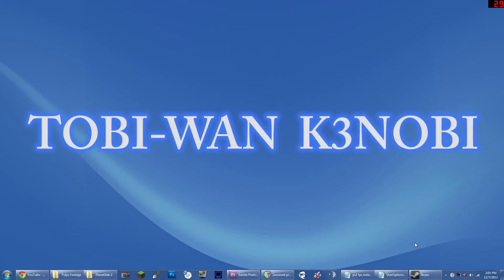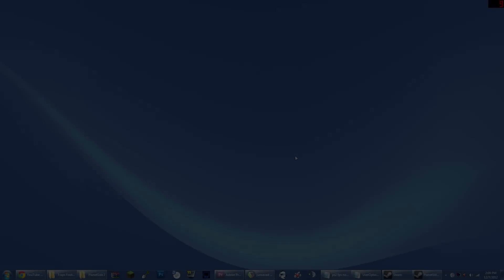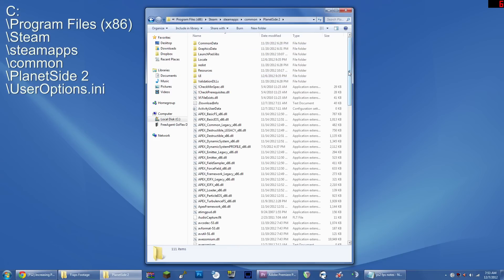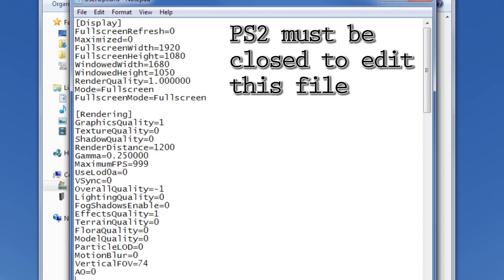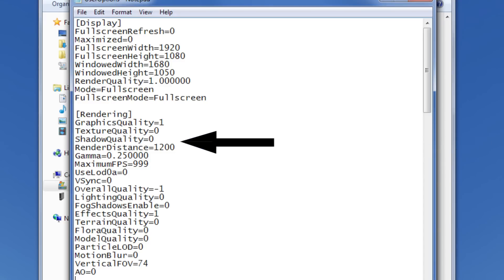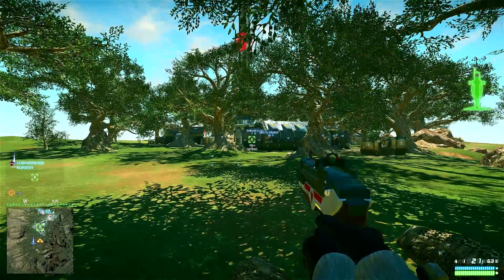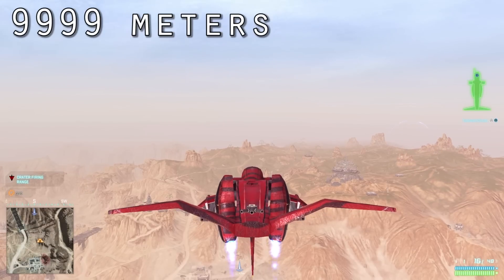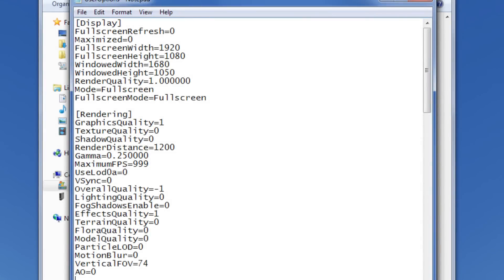Planetside 2 - How to Boost FPS.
How to improve your Planetside 2 FPS by editing UserOptions.ini